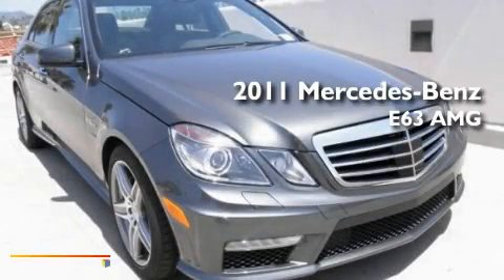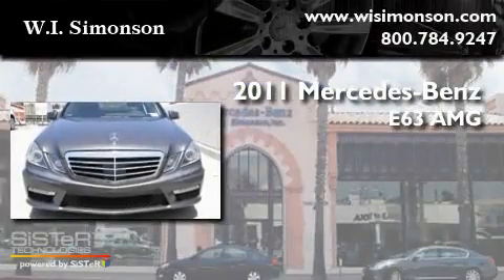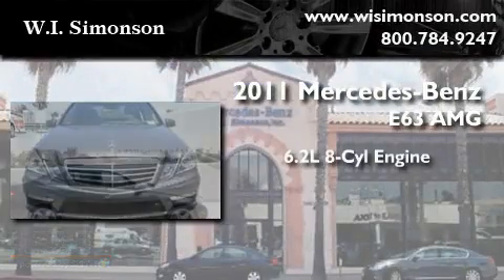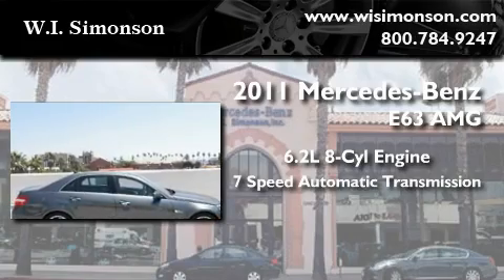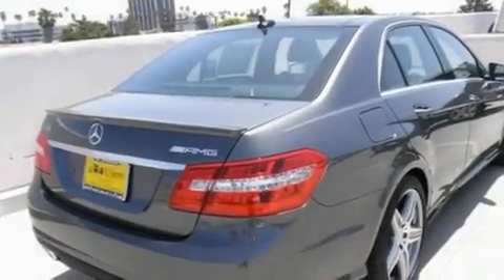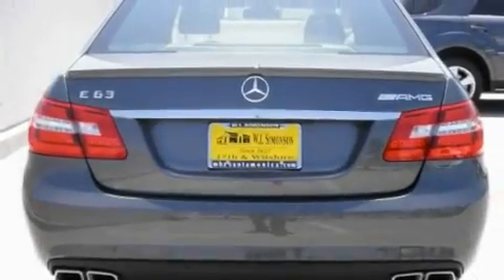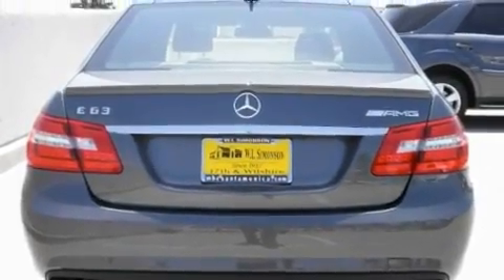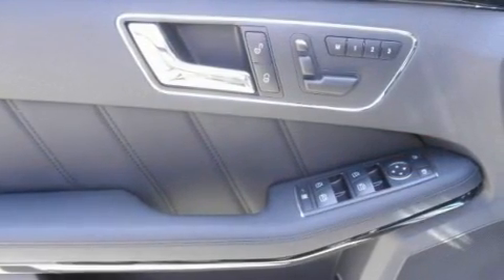2011 Mercedes-Benz E63 AMG Santa Monica CA 90403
Year : 2011
 Make : Mercedes-Benz
 Model : E63
 Engine : 6.2L V-8 cyl
 Trans . : 7-Speed Automatic
 Exterior : Designo Graphite
 Miles : 13
 Interior : Black
 W.I. Simonson
 2011 Mercedes-Benz E63 AMG Santa Monica CA